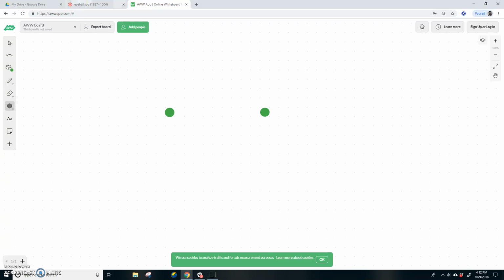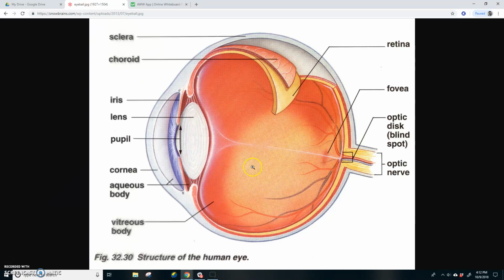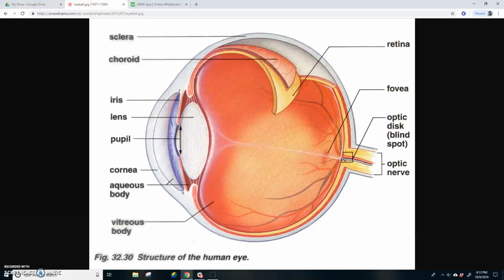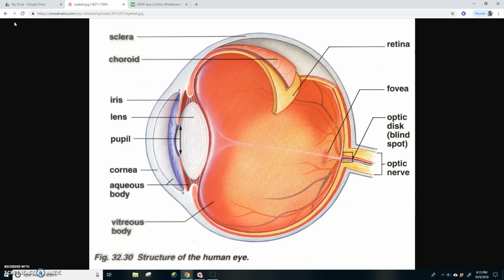Reality, 2 points